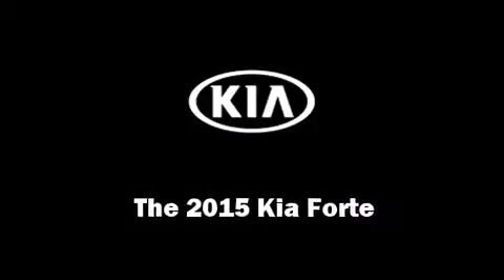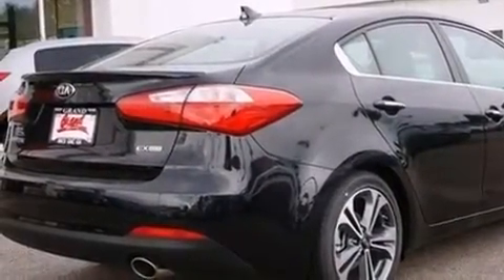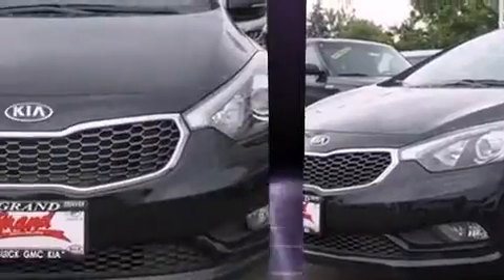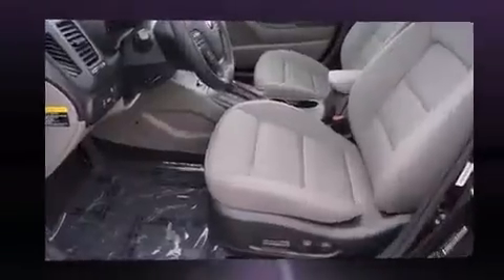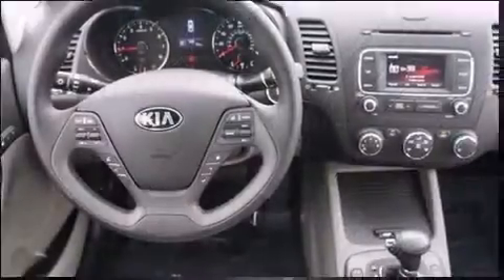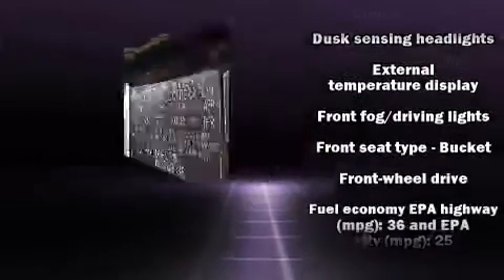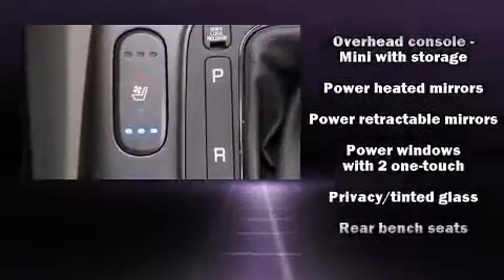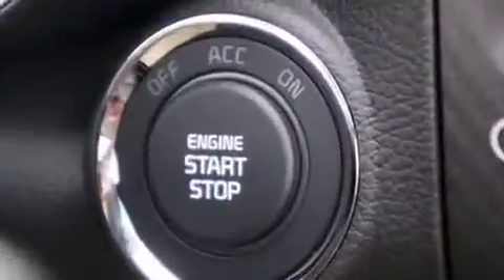2015 Kia Forte EX FWD in Thornton, CO 80234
Grand Kia
2000 W 104th Avenue

Step into the 2015 Kia Forte. This 4 door, 5 passenger sedan offers the latest in technological innovation and style. It features an automatic transmission, front-wheel drive, and a 2 liter 4 cylinder engine. Top features include front fog lights, a tachometer, a leather steering wheel, front bucket seats, turn signal indicator mirrors, cruise control, an overhead console, and power windows. Premium sound drives 6 speakers, providing you and your passengers a sensational audio experience. Kia ensures the safety and security of its passengers with equipment such as: dual front impact airbags, front SIDE impact airbags, traction control, brake assist, a panic alarm, and 4 wheel disc brakes with ABS. With electronic stability control supplementing mechanical systems, you'll maintain precise command of the roadway. We pride ourselves in consistently exceeding our customer's expectations. Stop by our dealership or give us a call for more information.